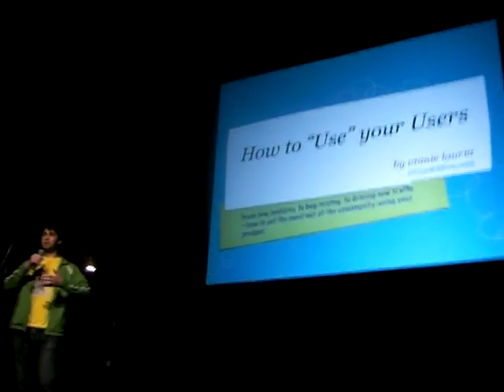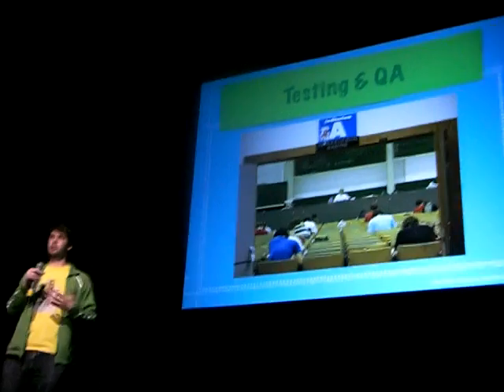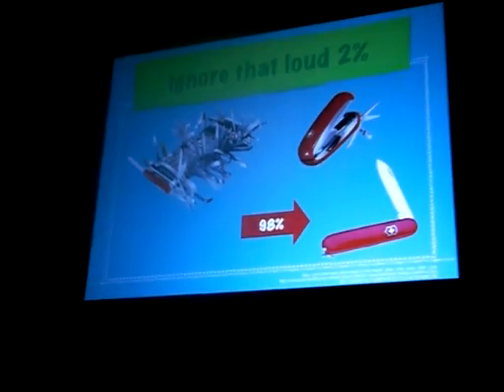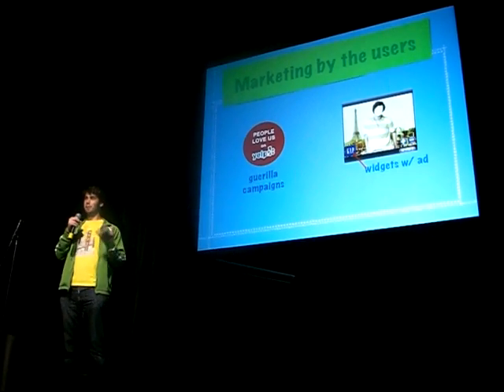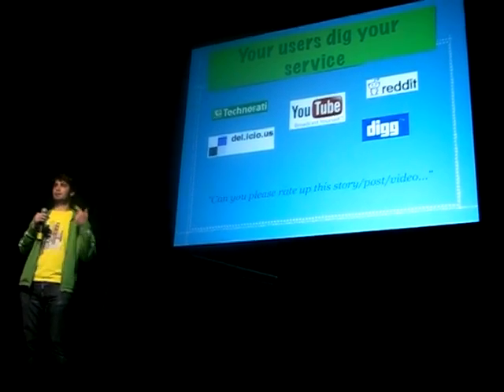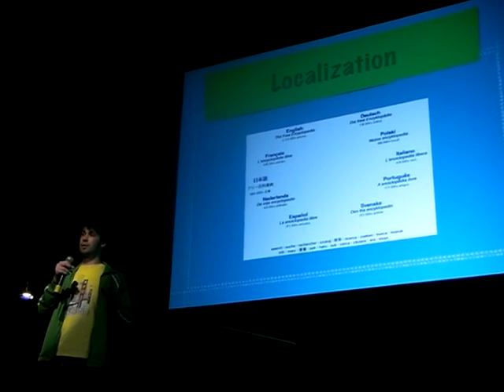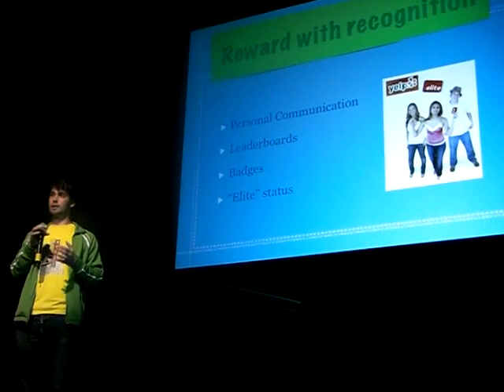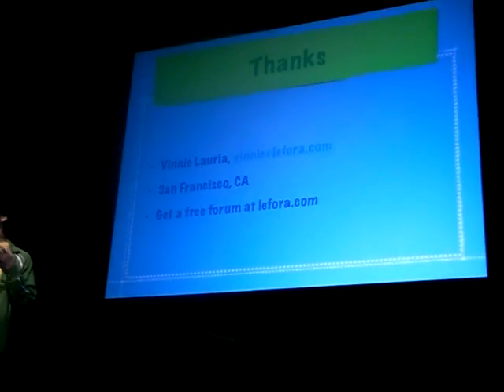IGNITE at Web 2.0 Expo: "How to use your Users"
Vinnie Lauria shares his experience "How to use your Users" (that's actually why they are called like that ;-) for online services. One can "use" them for product developement, marketing community building and such.